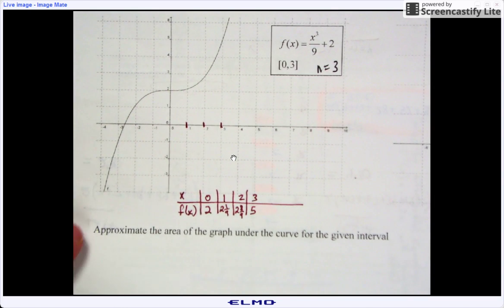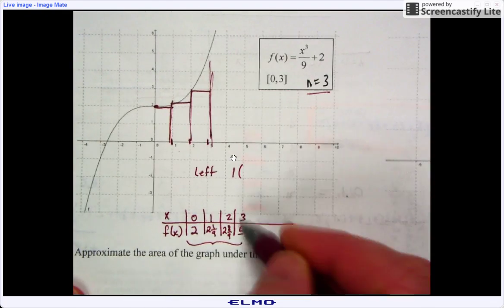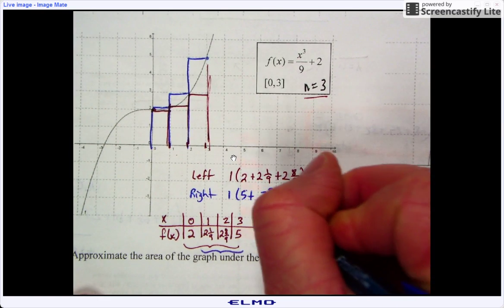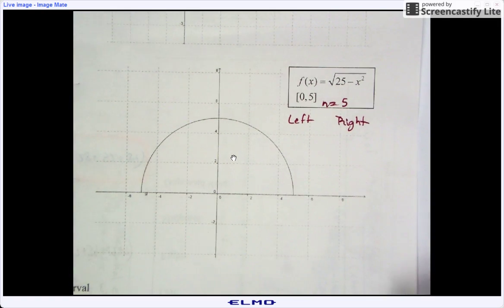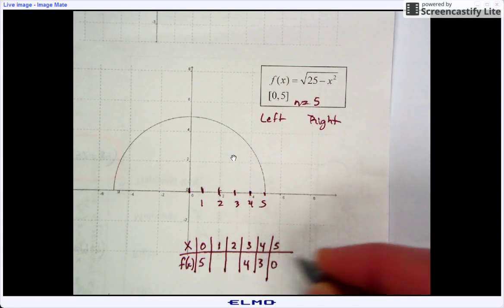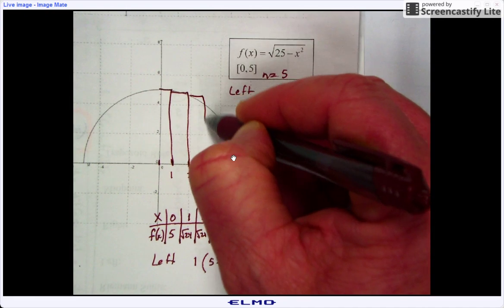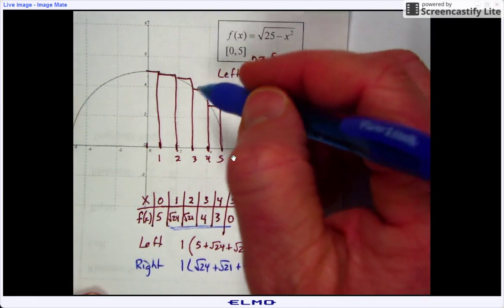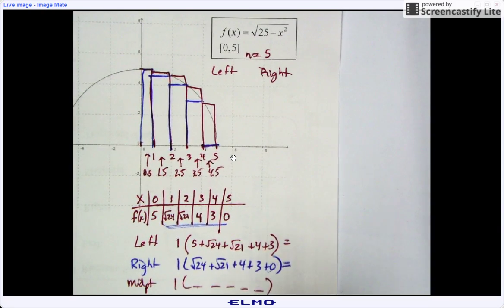Riemann sum worksheet select answers